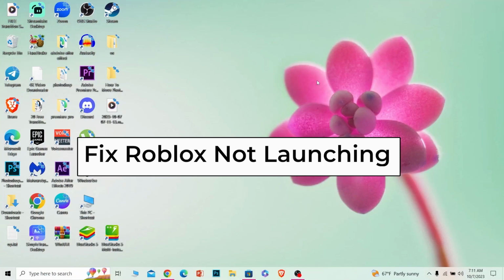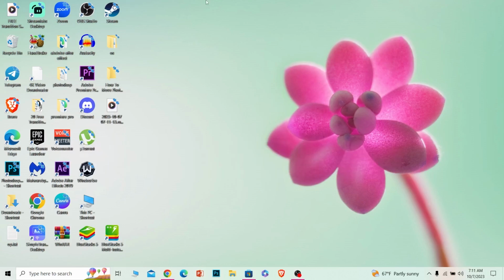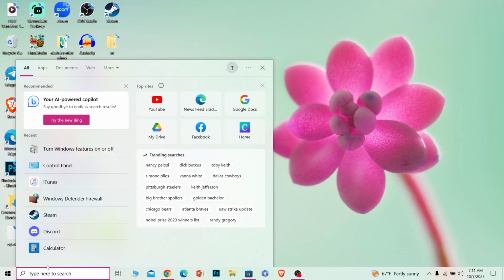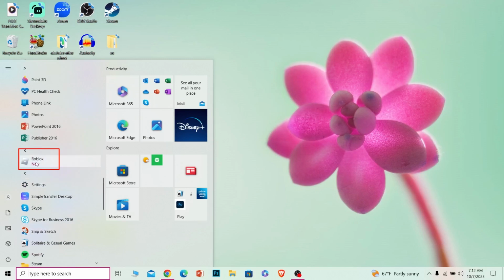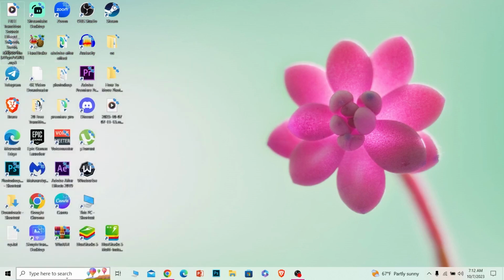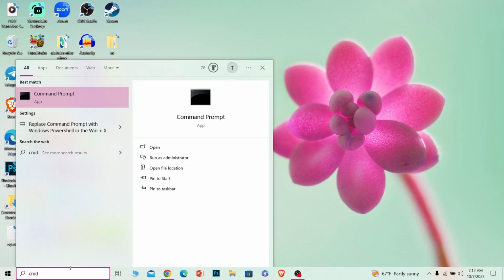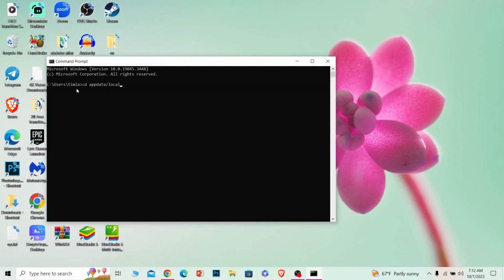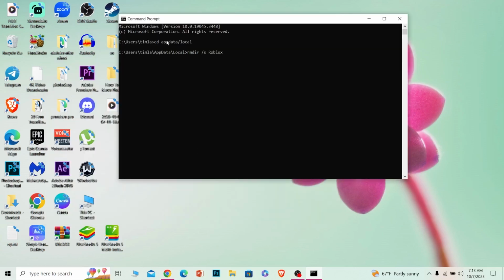How to FIX Roblox Not Launching (Quick & Easy!)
Confused about how to FIX Roblox Not Launching? Is Roblox not launching on your PC? Don't worry, you're not alone. This is a common problem, but there are a few easy fixes that can get you back to gaming in no time.

In this video tutorial, I'll walk you through all the possible solutions to fix Roblox not launching, step-by-step. From restarting your PC to clearing your cache to reinstalling Roblox, I'll cover it all.